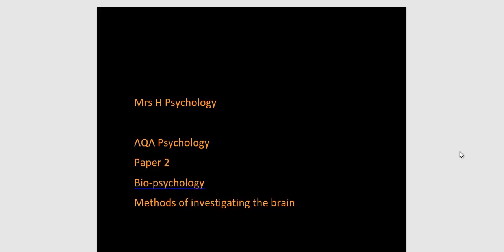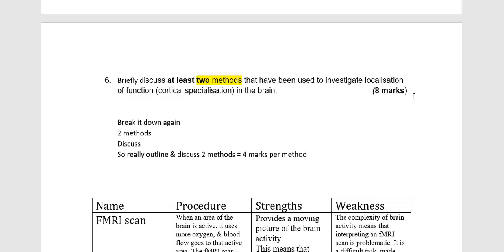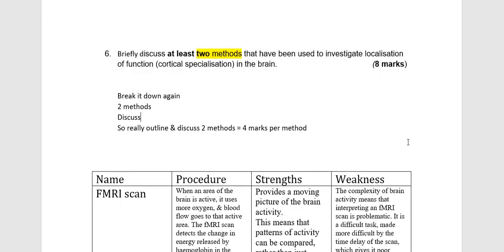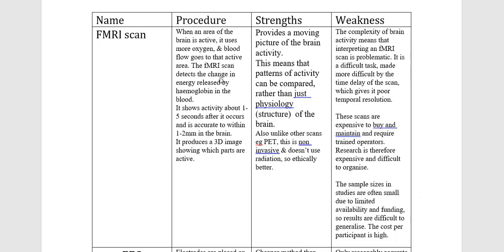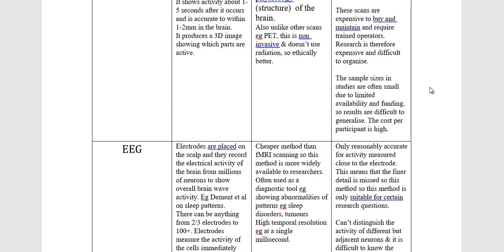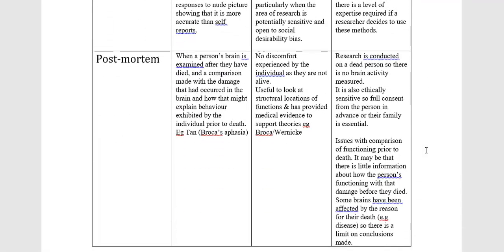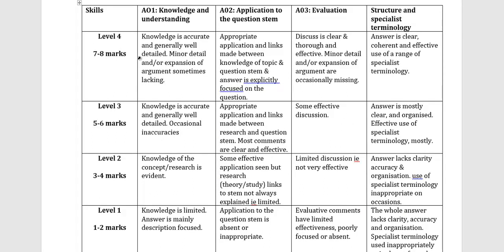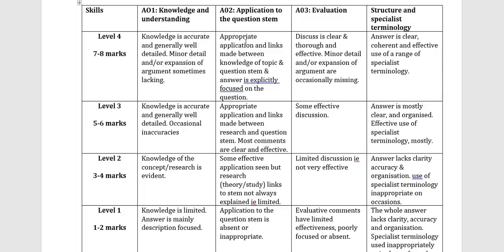AQA A Level: Biopsychology 9: methods of studying the brain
Biopsychology: Discuss methods of studying the brain / localisation of the brain video 9 in teh series